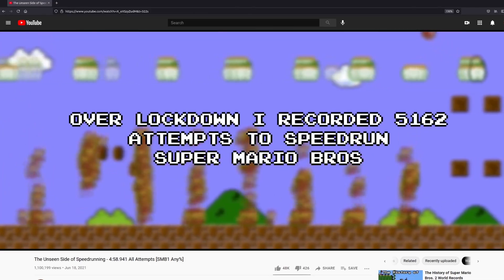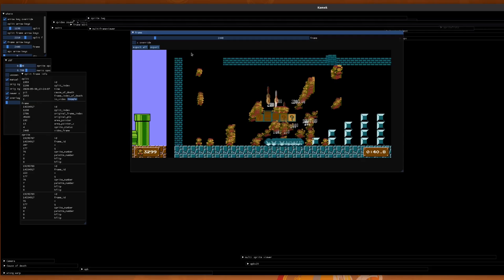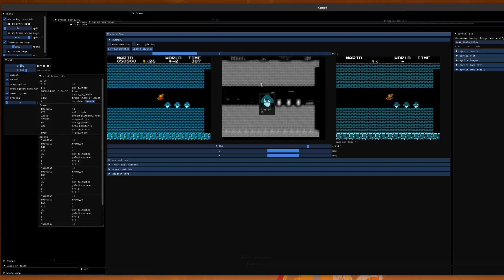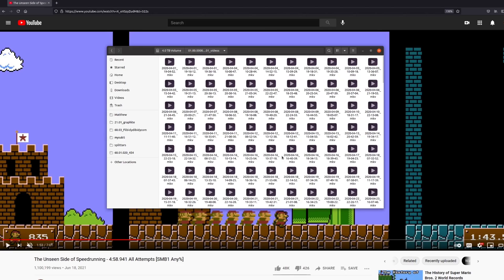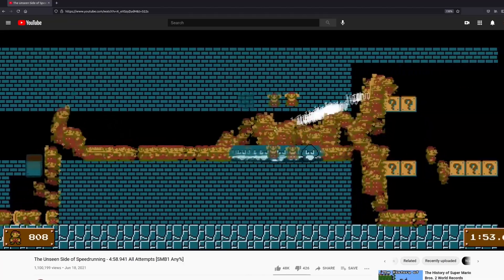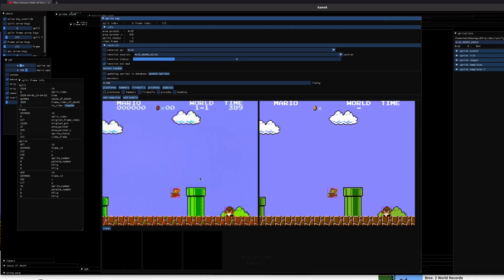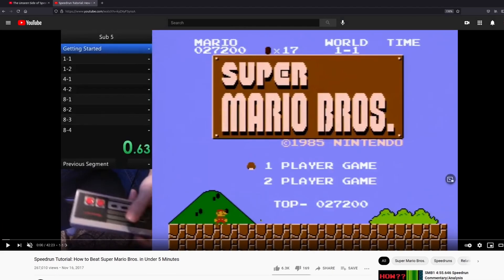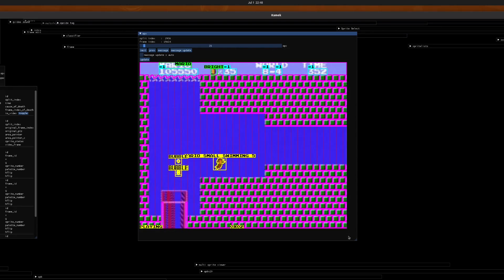The Unseen Side of Speedrunning - How it was made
I have so much more I could talk about, but who really has the patience for that? This video is already 14 minutes long. I'll answer more questions in the comments then, and in the description.

It's all c++, I used torchlib, opencv, dear imgui, and sqlite. Every single line of code was written in VIM!

Shoutout to doppelganger (among others) for his disassembly of smb. This blog post from a fellow Matthew To Tom7 who may, in fact, be a personal hero of mine. And of course to Kosmic, Mav6771, threecreepio, Adam Ferrari, and many others in the SMB community. I will be answering questions in the comments!